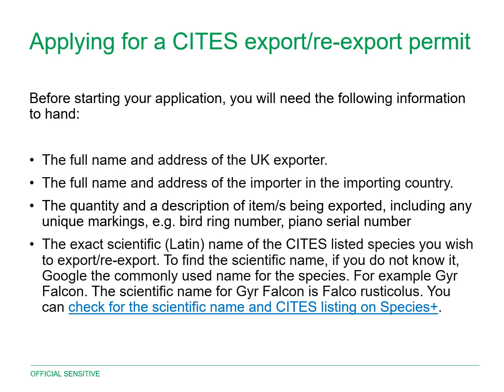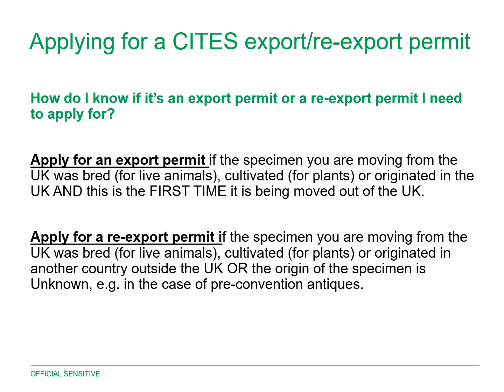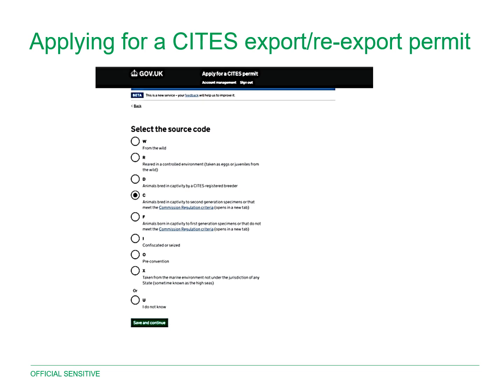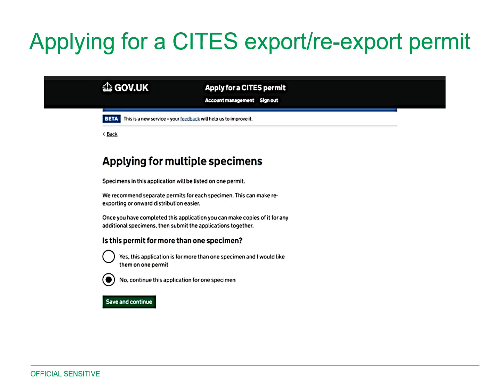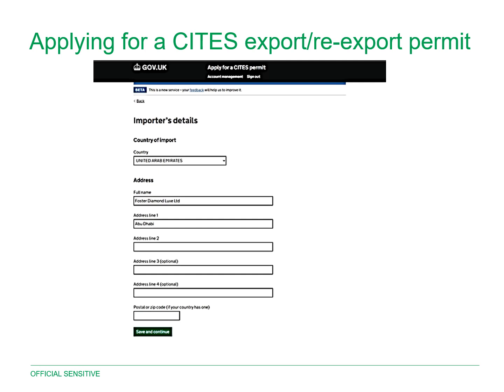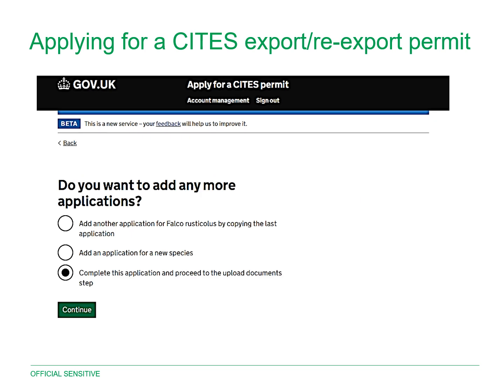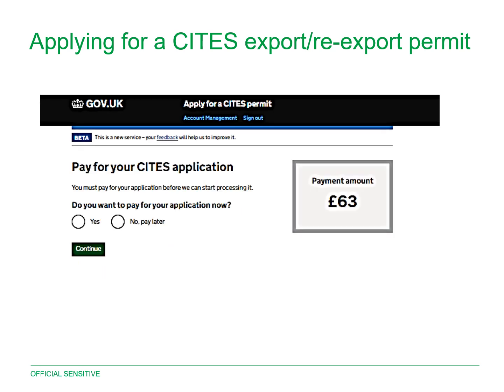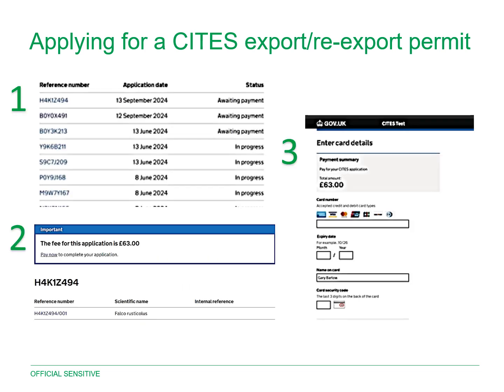CITES Online Export/Re-export Application Video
00:17 - Who is this training video for?
00:37 - Not sure if you need a CITES permit or certificate?
02:28 - Before you start – information you need to complete your application
05:34 - Starting your export/re-export application using the CITES Digital Service
05:47 - Enter details of the CITES specimens you are importing
10:28 - Enter the importer details
11:03 - Add additional information
11:32 Summary of your application
12:58 - Upload supporting documents
13:50 - Signing your online application form
14:24 - Paying for your online application
15:33 - Next steps
16:55 - CITES Ports of Entry
17:18 - Dealing in Ivory